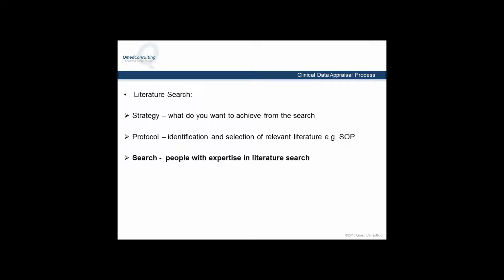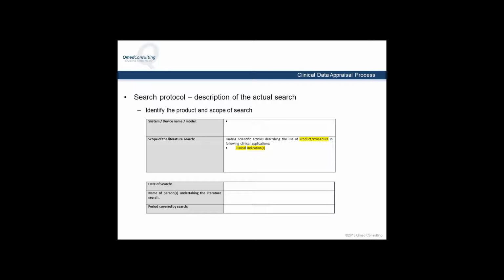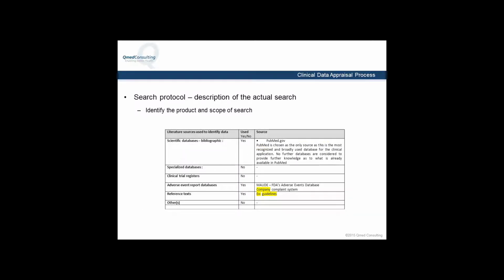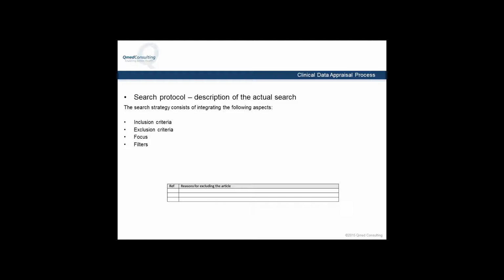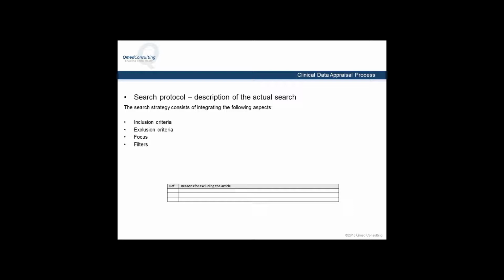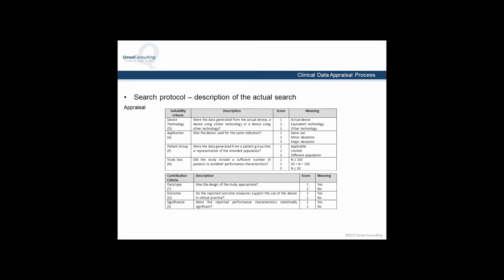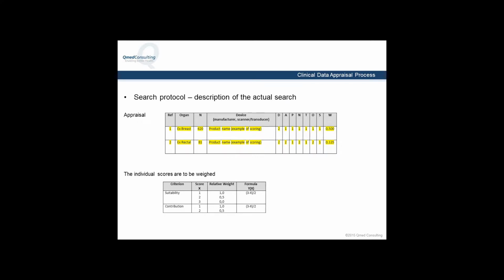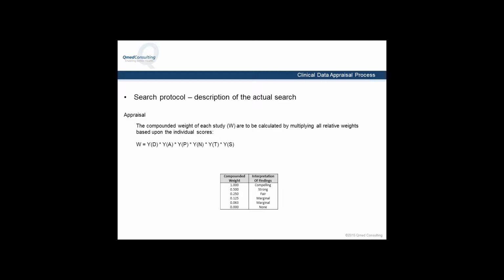Clinical Evaluation Report (CER): Clinical Data Appraisal Process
Qmed Consulting is a global full-service Contract Research Organization (CRO) based near Copenhagen, Denmark. We provide strategic consulting services in connection with medical device approval as well as best-in-class expertise in clinical affairs, regulatory affairs, quality management and commercial healthcare.

Qmed Consulting is an ISO 9001 certified company.